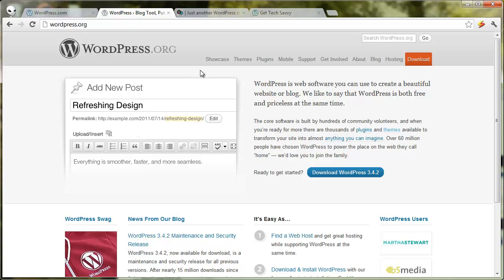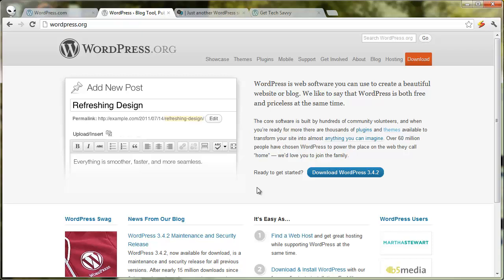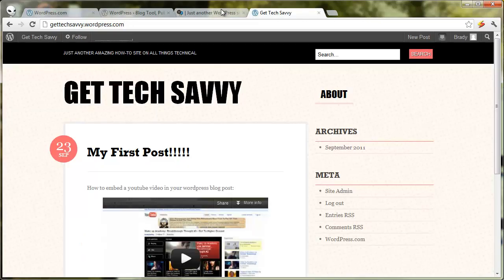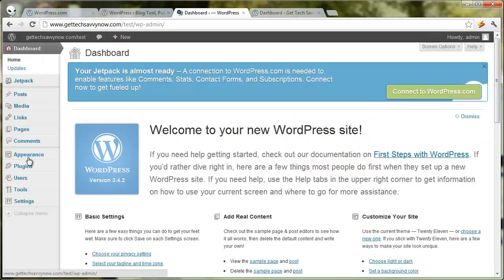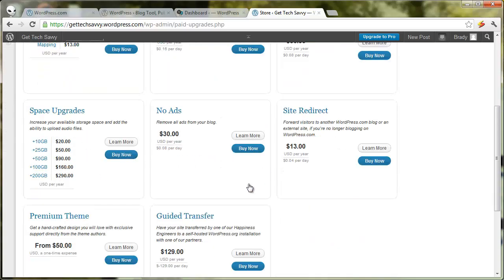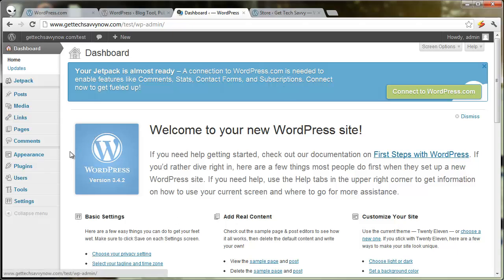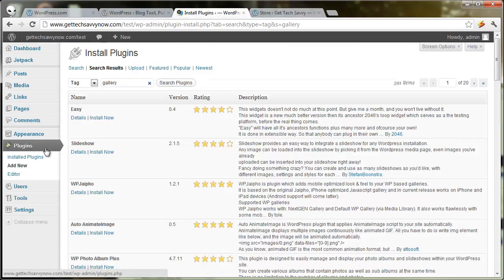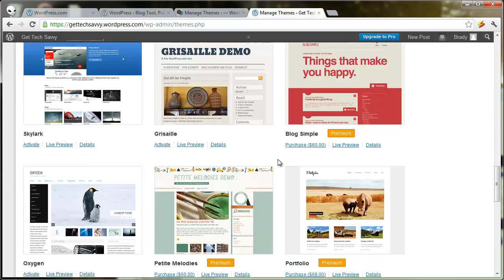The Difference Between A Free Wordpress Site And A Self Hosted Wordpress Site